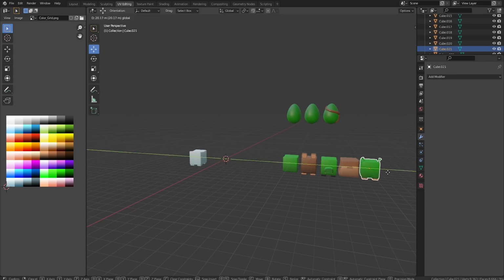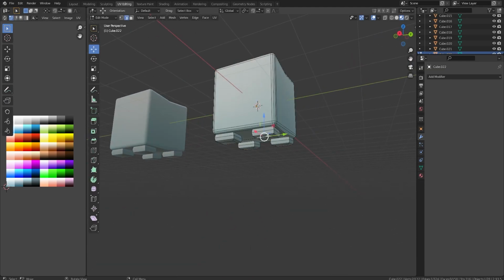Making Swamp Pets For My Next Game... (Roblox)